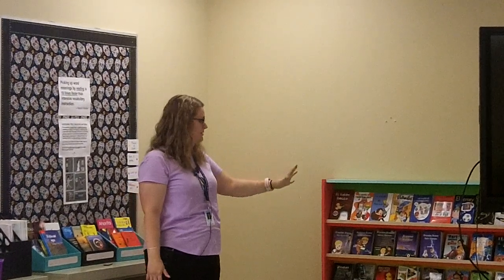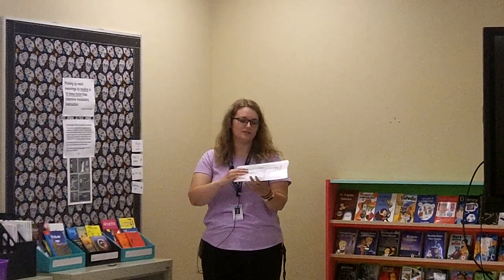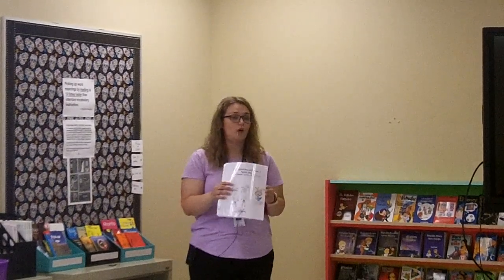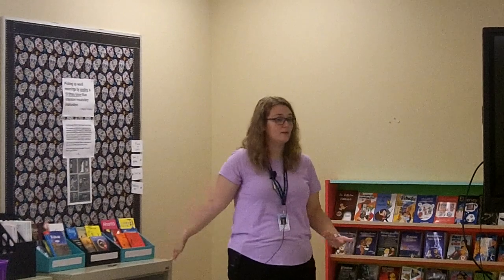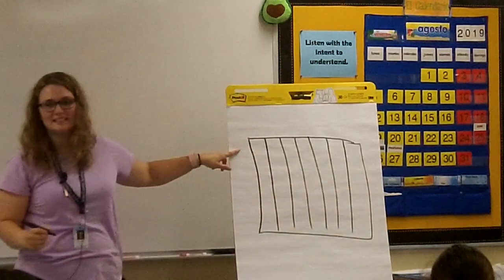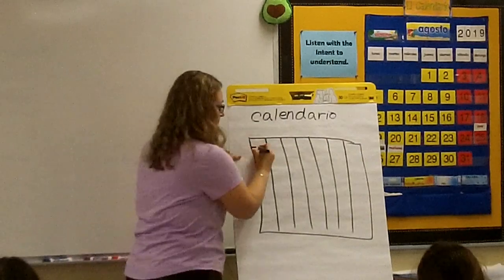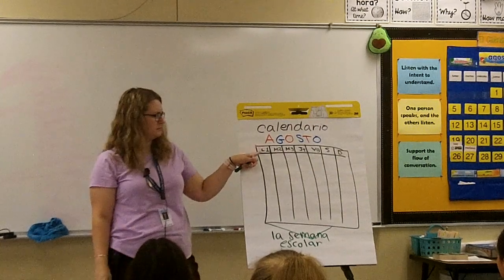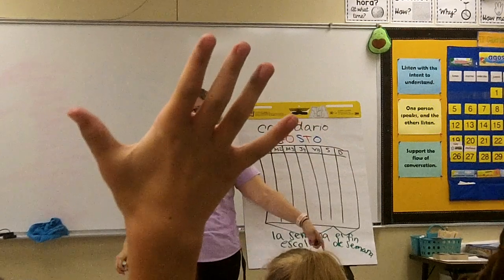CI Demos: First Day of School 6th grade 2019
I began norming the class and the daily instructional framework at approximately 22:43 (the beginning of the class is getting to know them, figuring out supplies, hiring a videographer, and sharing something they're excited about/nervous about for the year)
Norming the Class
Reading Workshop: Library Tour
Guided Oral Input: calendar talk
Oral review
Shared Writing: Write and Discuss
Shared Reading: I read in L2, class chorally translates in L1